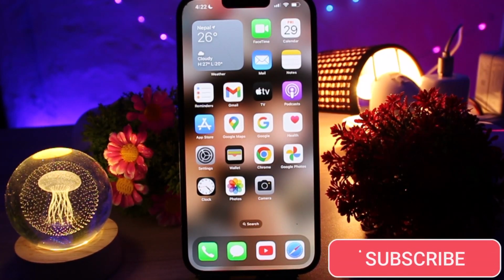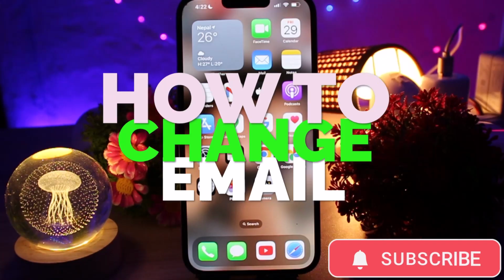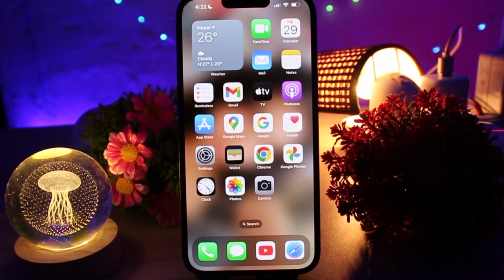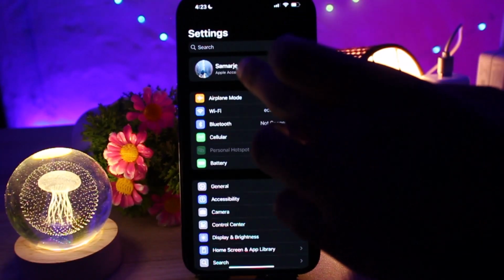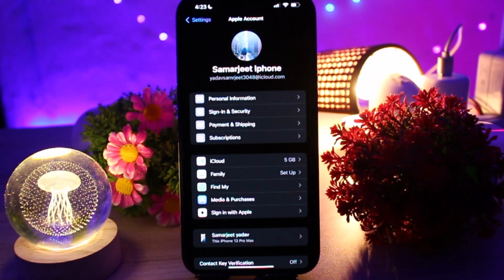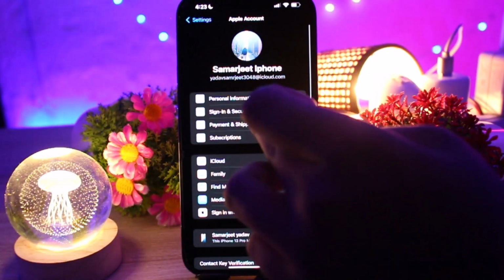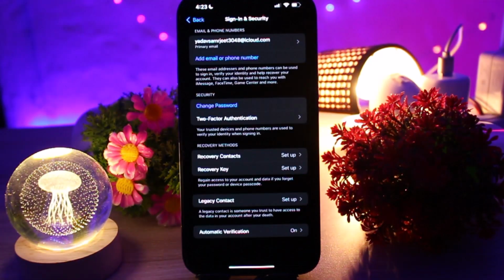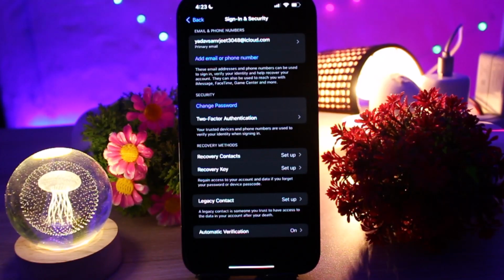Apple Tips: Change Email Linked to Your Account - Here's How You Can - 2025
Timestamps :
00:
00:
00:
00: